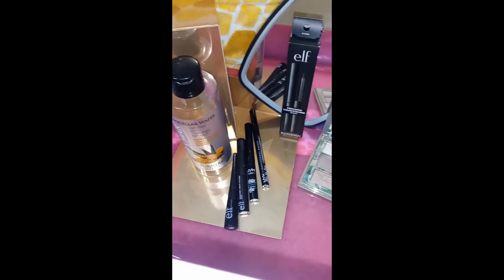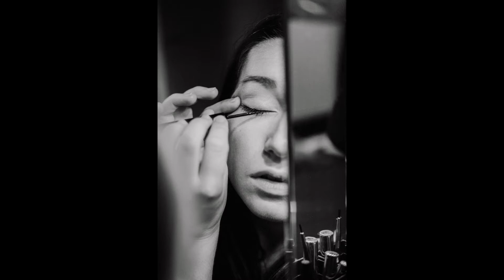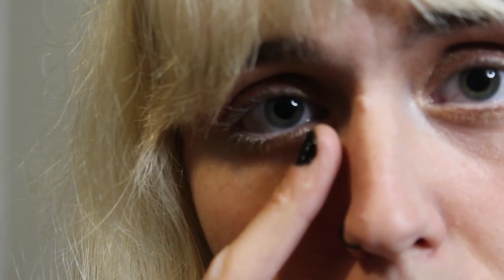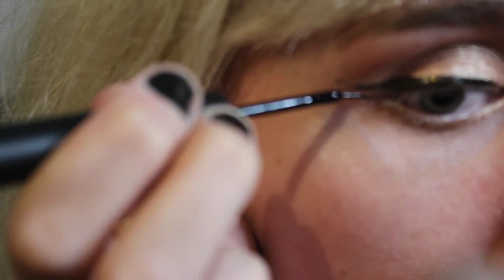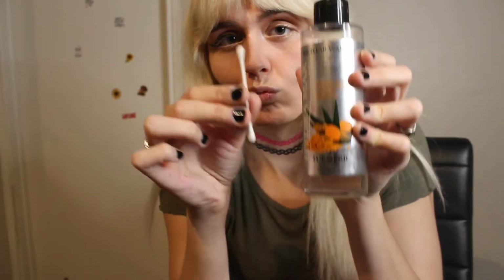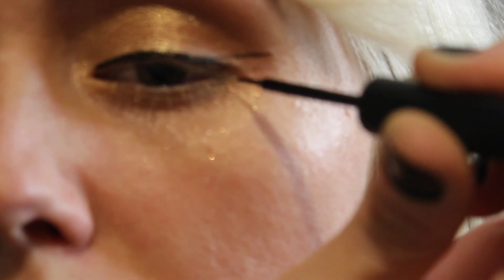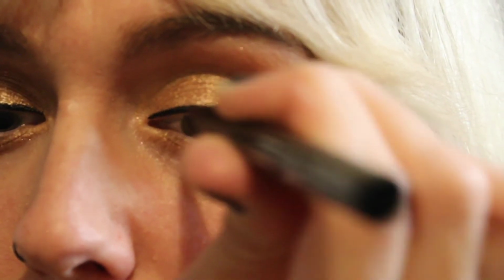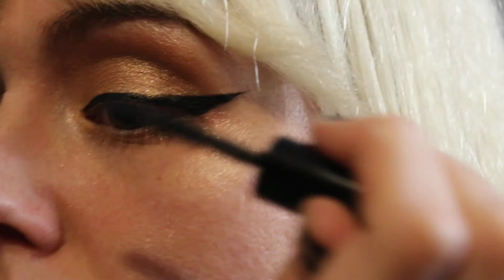HOW TO: Simple Winged Eyeliner Tutorial for Beginners-2022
Hey y'all! 😊✨ In this tutorial I will be teaching you how to do simple winged eyeliner. This is beginner friendly but also for anyone who wants to learn how to do winged eyeliner. In this tutorial I will be going over tips and tricks that I've learned over the years and I wanted to share them with y'all. 😊✨ I will be doing a series of makeup tutorials going over everything from; the specific makeup products that I would recommend and the various styles that I like to use as well as more beginner friendly techniques.